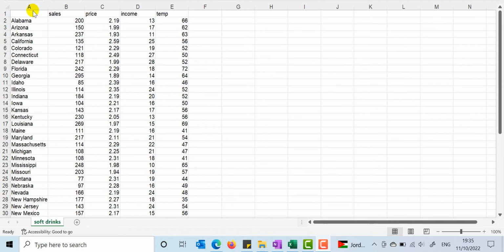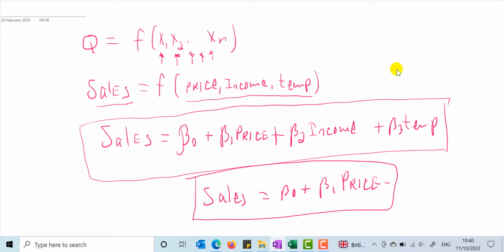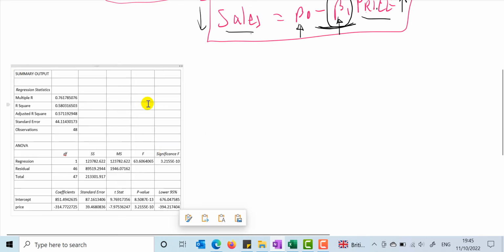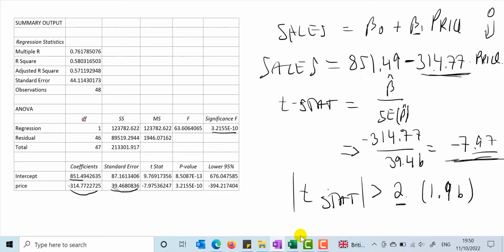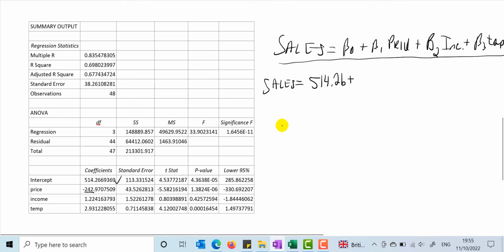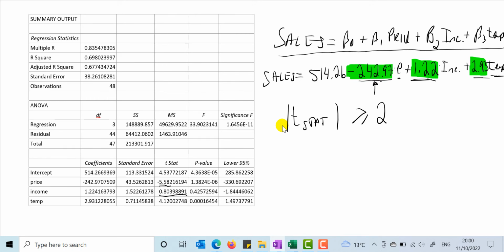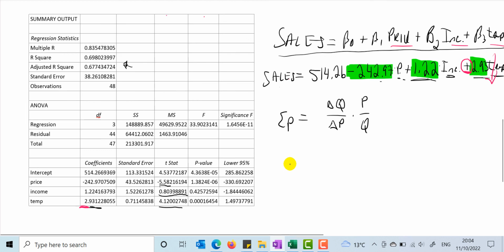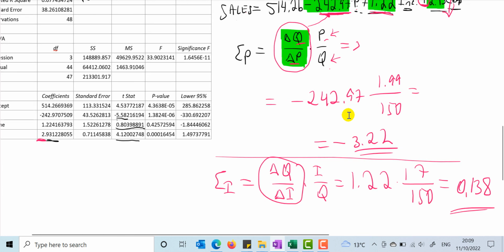Demand Analysis in Excel